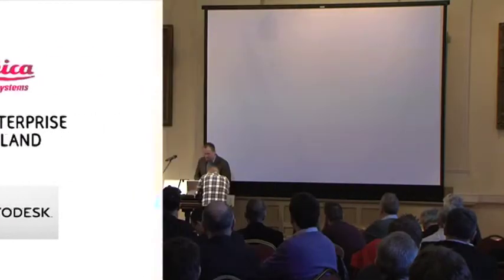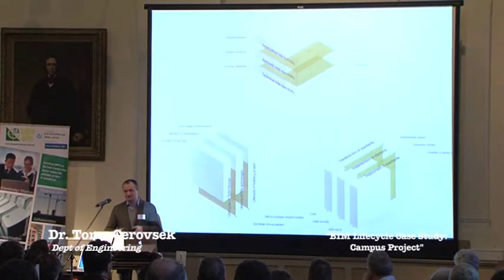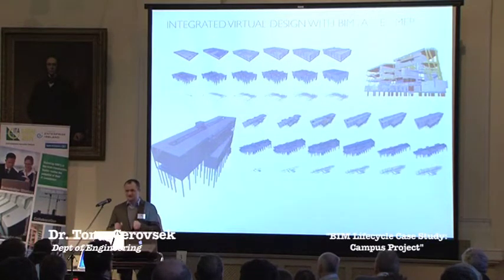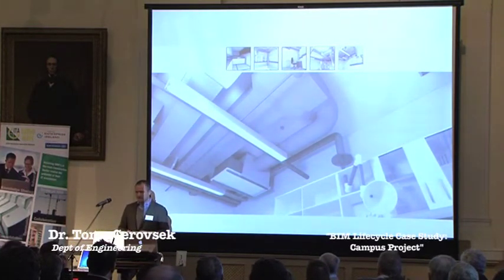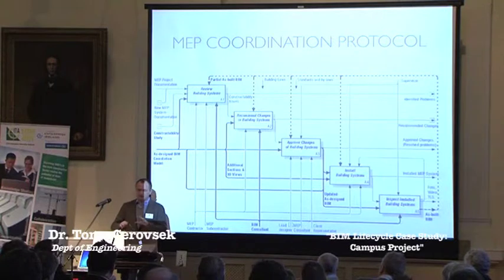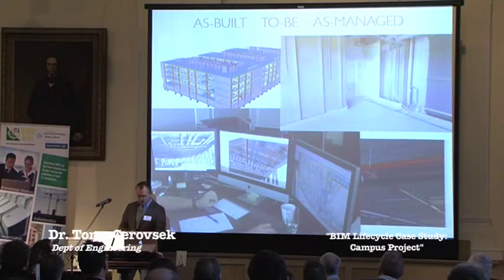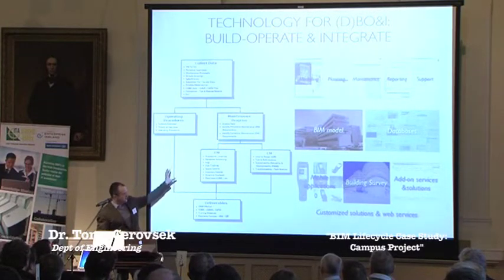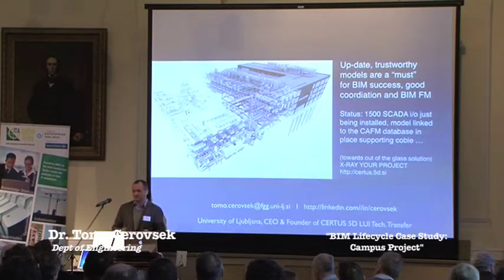CITA FEB 2014, Dr. Tomo Cerovsek, University of Ljubljana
BIM Lifecycle Case Study, Campus Project.